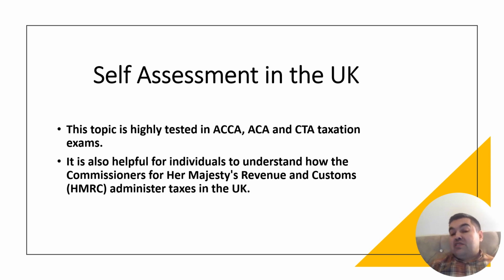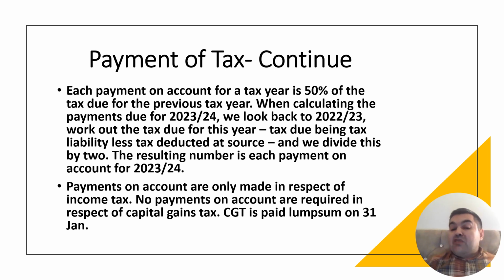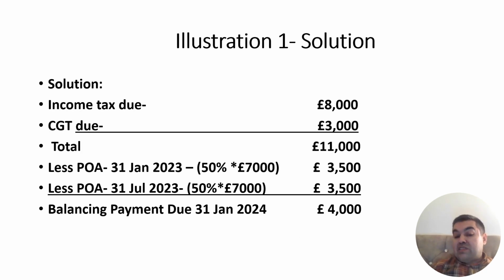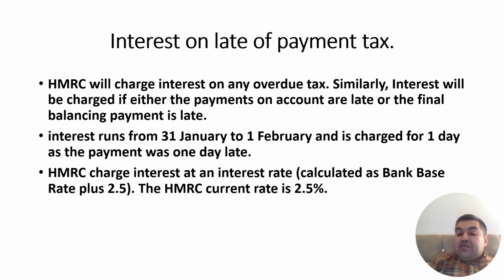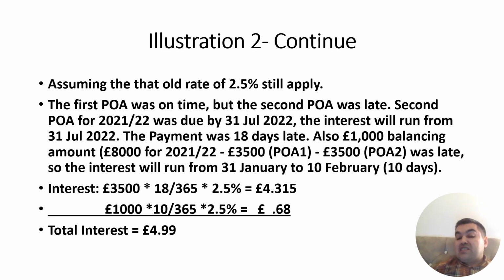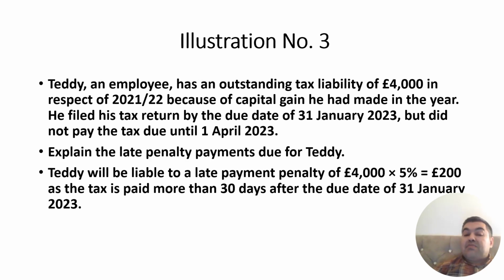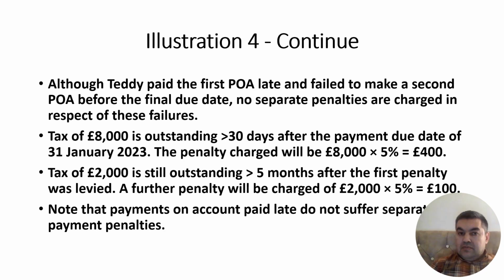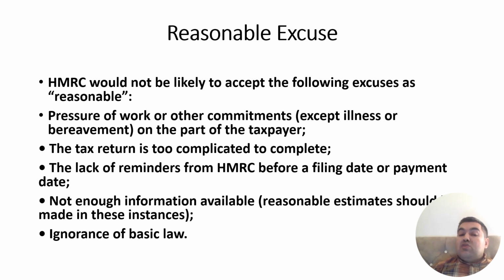Tax Payment dates (Payment on accounts), penalties ACCA F6, P6, ACA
Dear Vieweres,

The purpose of this video to explain the viewers the date for the tax payments. It explains how payments on accounts work. This video is useful for almost every tax payers (required to file the return) in the UK, usually having unpaid taxes of more than £1000. This topic is also highly tested in ACCA, ACA and CTA exams.

It also explains late payment interest calculation and late payment penalties.
I have also uploaded videos, which explains taxable benefits, exempt benefits, taxable income, exempt income, failure to notify, penalty for late filing and penalty for error in return.

Feel free to comments, if you have any queries.